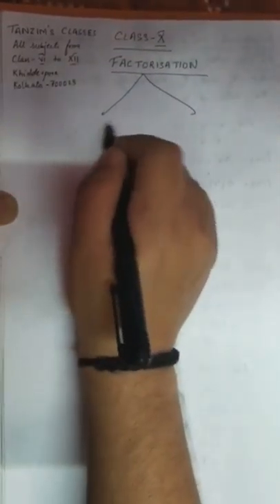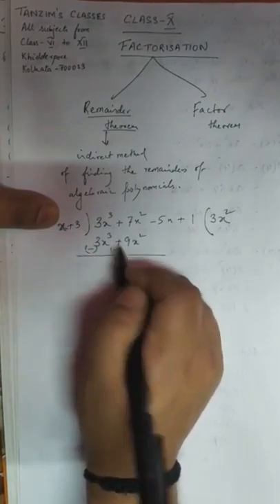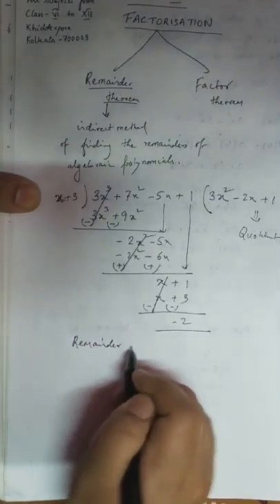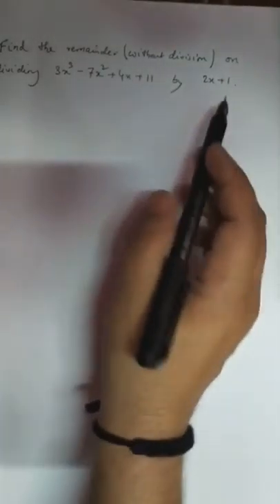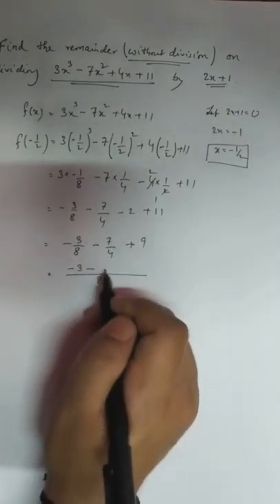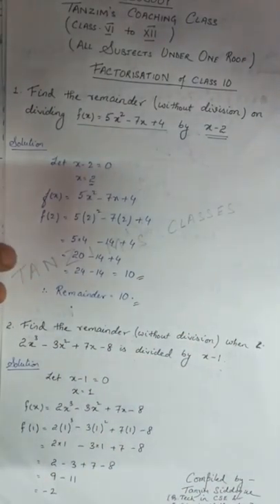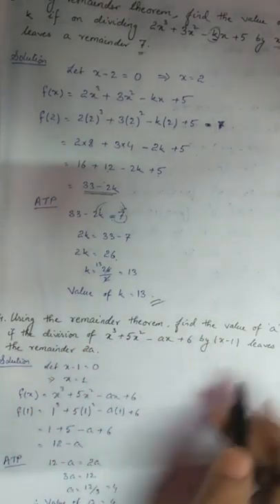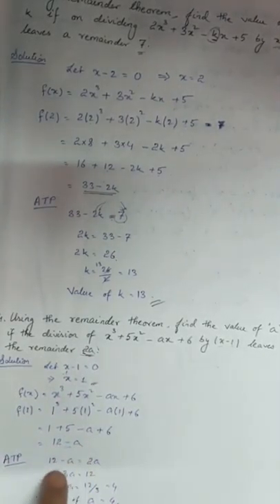TANZIM'S ONLINE MATHEMATICS CLASS OF FACTORISATION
hello students
I  have explained few sums based on remainder theorem of class 10.
Watch my videos again and again and if you have any doubts still, do contact me over whatsapp or mail me at' '. hard copies will be provided to you all in clasroom . All the BEST .